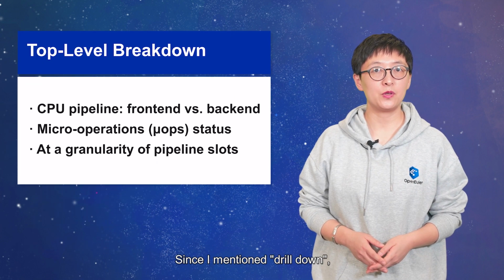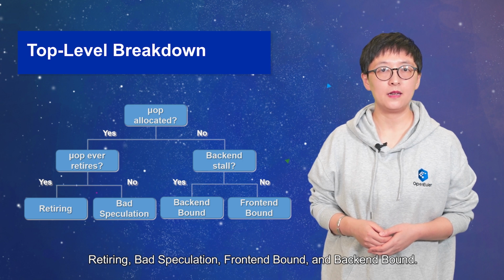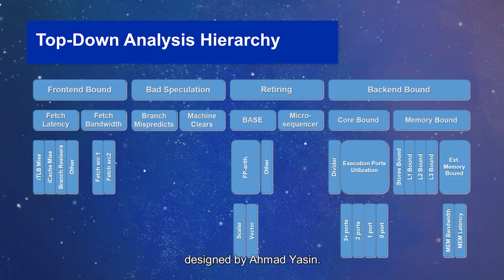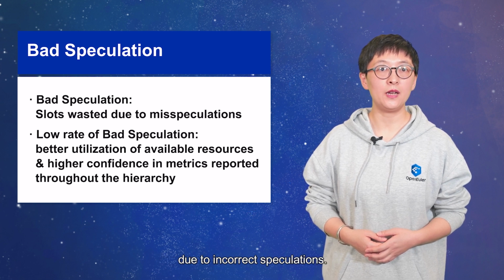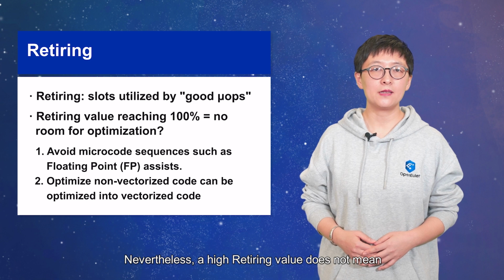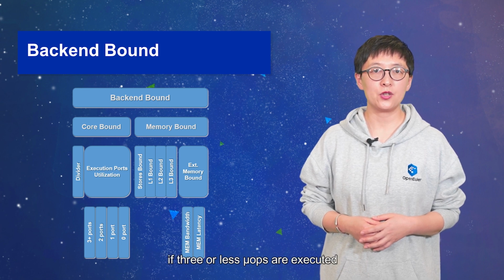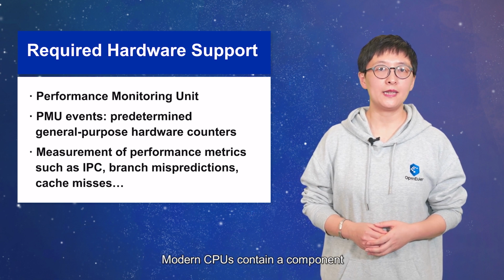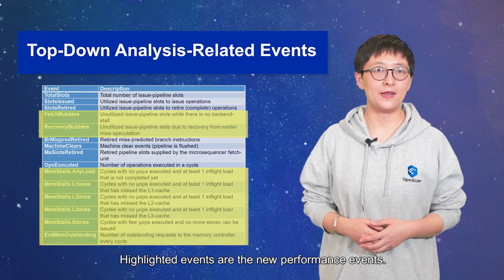openEuler Tutorials — Top Down Performance Analysis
Struggling to identify the performance bottlenecks in your system? Tune in to the latest episode of openEulerTutorials, and start analyzing your performance from the top-down.